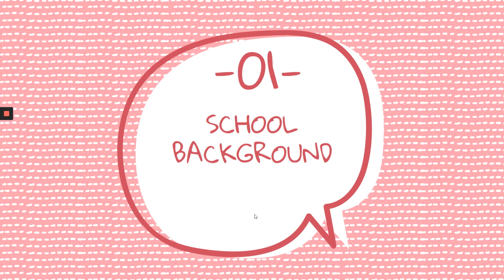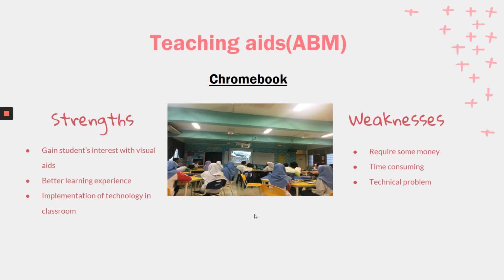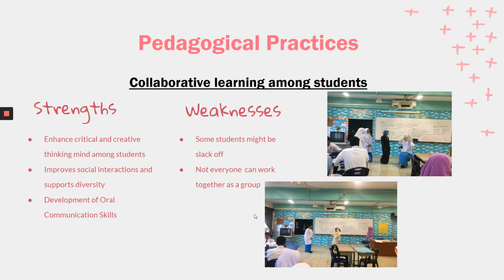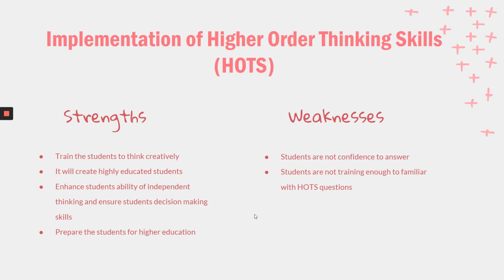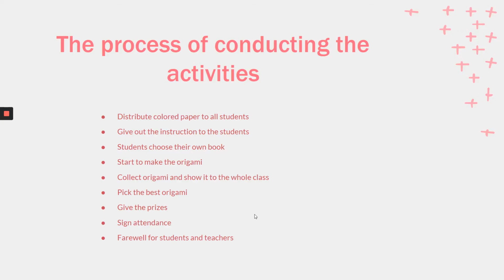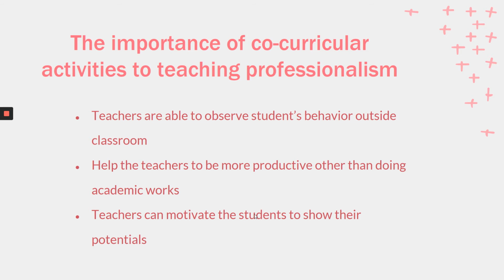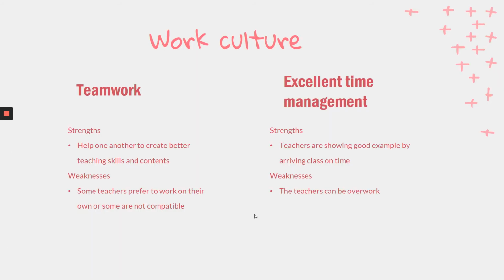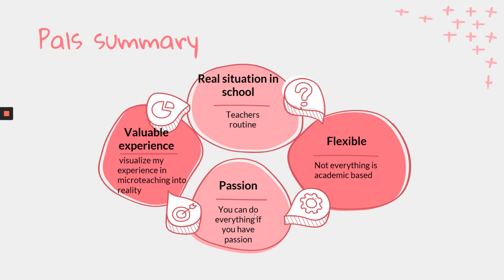FCE3804 PRESENTATION ON EARLY SCHOOL EXPERIENCE